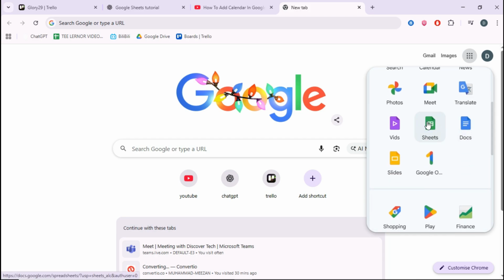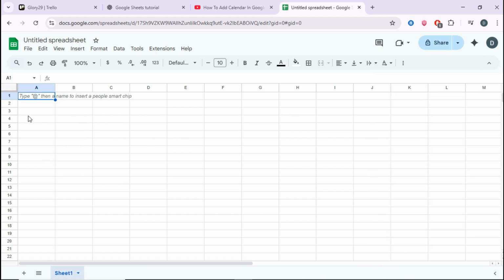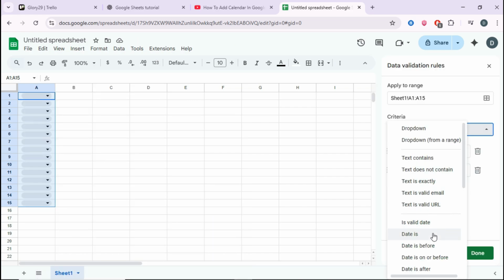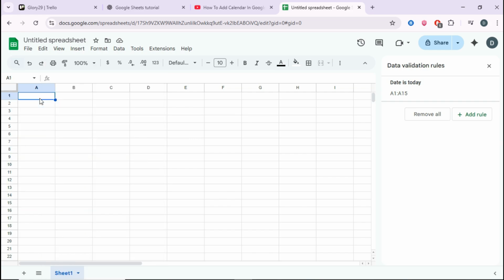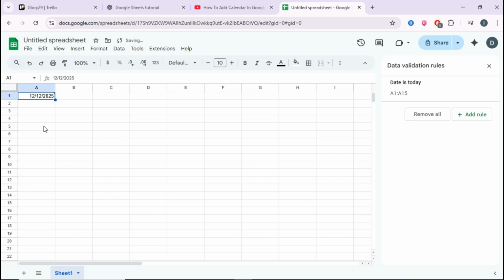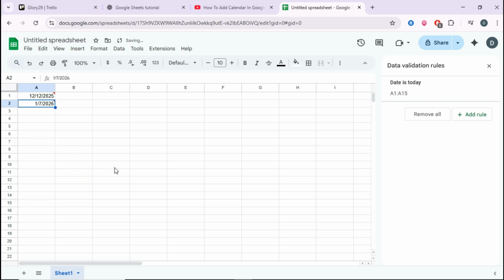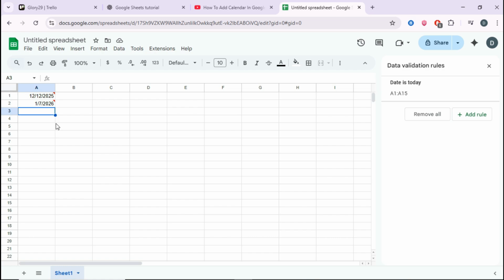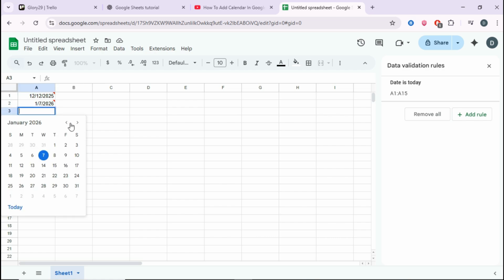How To Add Calendar To Google Sheets [2026 GUIDE]